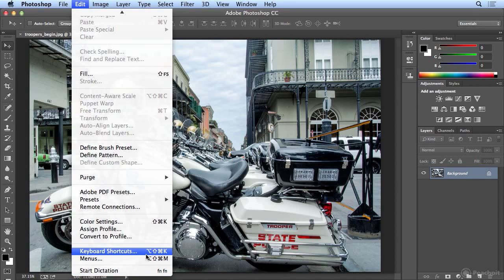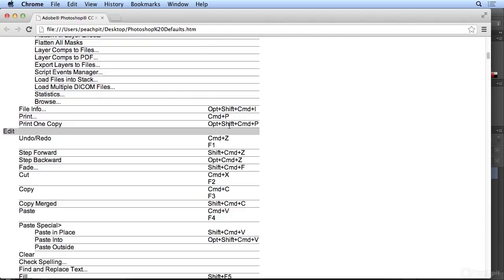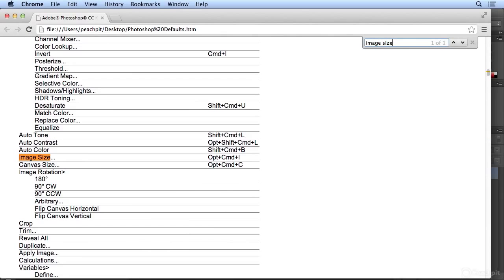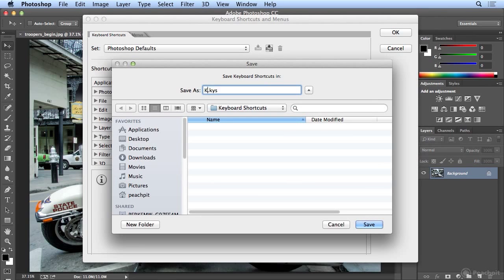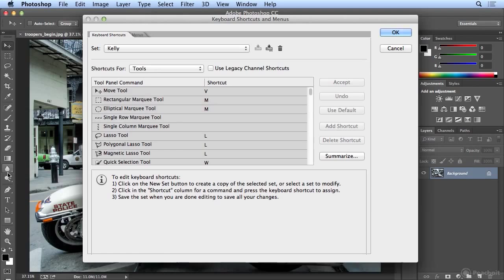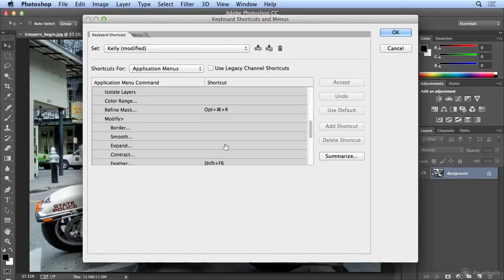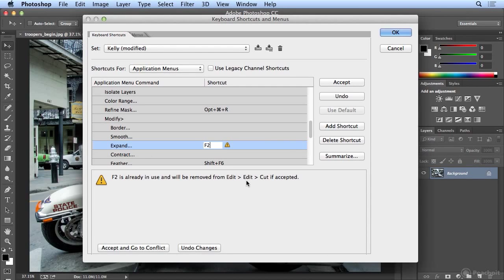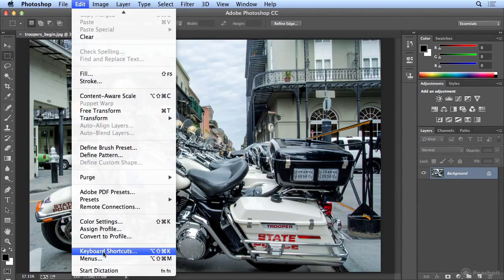028 Customizing Keyboard Shortcuts